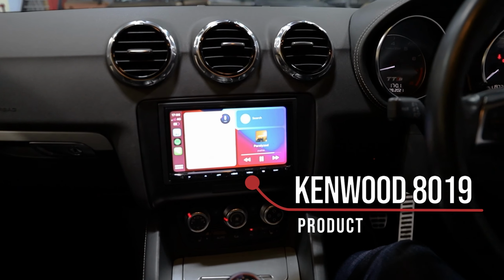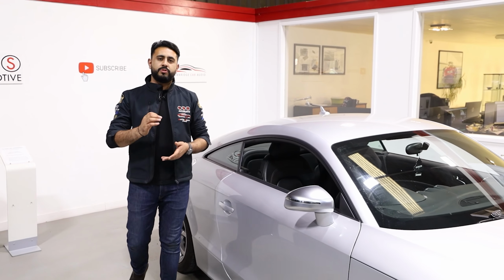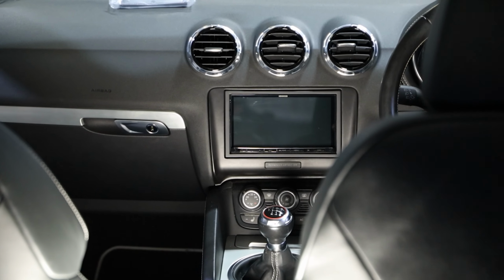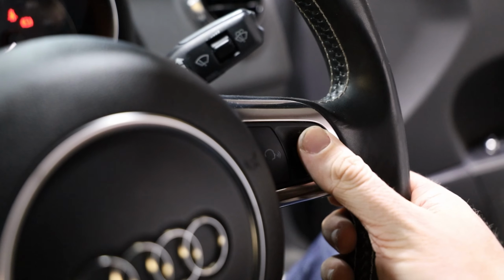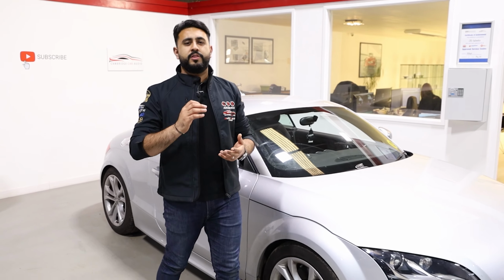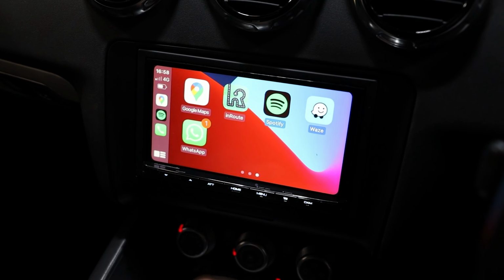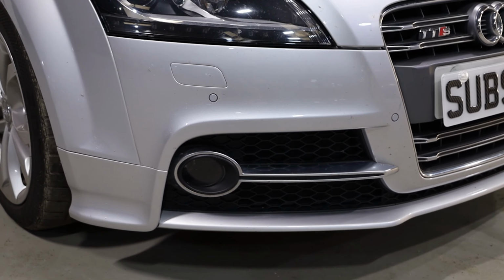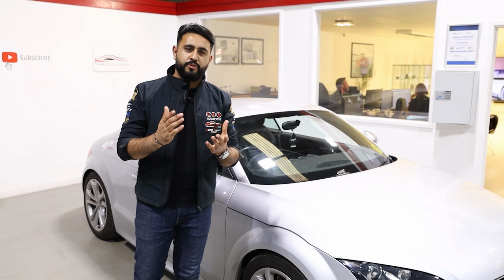Totally Wireless Apple CarPlay! | BBC Radio's Chris Mann Upgrades His Audi TT S!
In this video we show you a wireless Apple CarPlay head unit upgrade in BBC Radio Presenter Chris Mann's Audi TT S!

BBC Radio Cambridgeshire presenter Chris Mann brought his car in to our workshops for multiple upgrades, and in this video we're focussing on the head unit upgrade fitted.

We have removed the dated Audi unit and replaced it with a Kenwood 8019 unit, fitted using a fascia panel for a totally OEM look. The Kenwood 8019 brings smartphone integration to the TT S, allowing Chris to make use of Google Maps, Apple Maps, Waze, Spotify, Apple Music and so much more!

We've also fitted USB sockets into the glovebox for charging and wired connectivity, and retained steering wheel controls which keeps day to day interaction feeling familiar!